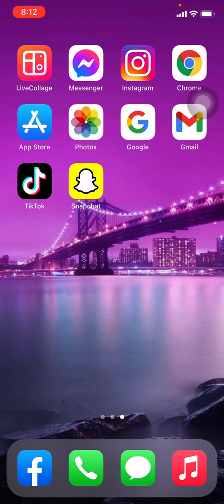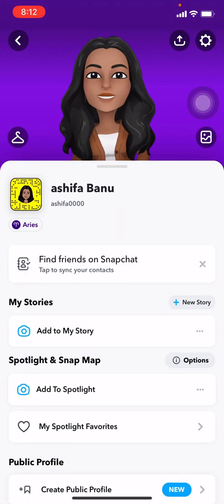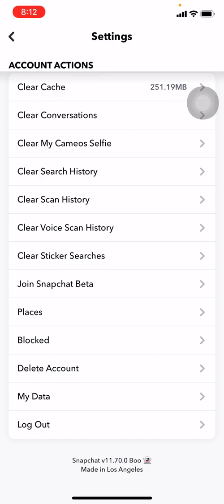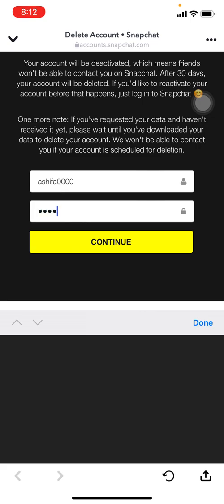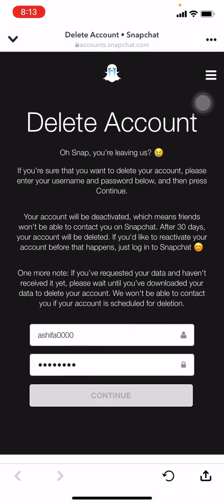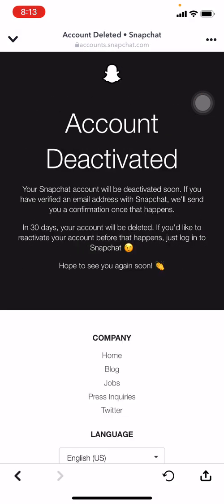How to delete Snapchat account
In this video I'm going to show you how to delete your Snapchat account. A lot of people are asking about how to delete a Snapchat account, and that's not the same thing as deactivating it. If you want to stop using SnapChat but don't want anyone else from being able to use your username or phone number, then deactivation is the way for you!

00:05 How To Deactivate Snapchat Account?
00:27 Deactivate Snapchat tutorial

How To Enable Dark Mode on Snapchat - Make Snapchat easier on your eyes with dark mode.

How To Reset Snapchat My Eyes Only Password - Regain access to your My Eyes Only content.

How To Put Snap Streak Story In Snapchat - Show off your Snap Streaks in a story.

Snapchat: How to Send Snaps to everyone at Once - Share your snaps with all your friends in one go.

Snapchat Streak Story | How to Put Snap Streak as Story? - Display your Snap Streaks in your story.

Snapchat Public Profile | How to Make Public Profile on Snapchat? - Create a public profile to share your snaps with the world.

How to Create Group on Snapchat - Make a group chat for easy communication with multiple friends.

How to Use the Crying Filter on Snapchat - Add some drama to your snaps with the crying filter.

How to Turn on Dark Mode on Snapchat - Make Snapchat easier on your eyes with dark mode.

How to delete Snapchat account | Delete Snapchat account permanently - Say goodbye to Snapchat with this account deletion guide.

How to Make a Public Profile On Snapchat 2023 - Create a public profile to share your snaps with the world.

How to remove friends on Snapchat (2023 updated) - Manage your friend list by removing unwanted connections.

How to create shortcut on Snapchat in iPhone | CLD - Make accessing your favorite Snapchat features even easier.

How to share songs from Spotify to Snapchat | Easy way to share songs to anyone - Share your favorite tunes with your Snapchat friends.

How to Save Snapchat Photos To Your Gallery - Keep your favorite snaps in your phone's gallery.

Here's How to Recover Lost Snapchat Streaks Fast! Get Back Lost Snapchat Streaks - Retrieve your lost Snap Streaks and continue your streak.

How To Create Snapchat Account | Create Snapchat Account Tutorial | Snapchat - Get started on Snapchat with this account creation guide.

How To Change Username On Snapchat Account | Change Name On Snapchat | Snapchat - Update your Snapchat username

How to Delete Snapchat Account | Deactivate Snapchat Account - Temporarily or permanently deactivate your account with this guide.

How to Turn off Snapchat Notification | Mute Notifications Snapchat - Control your notifications and keep your phone clutter-free.